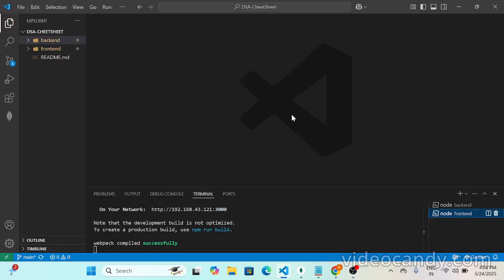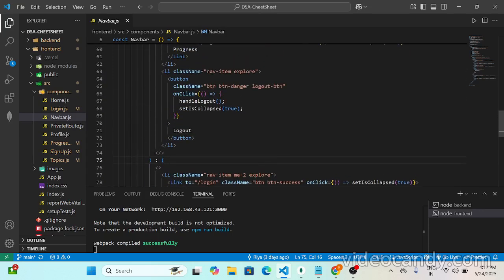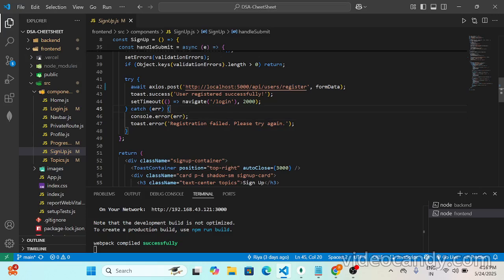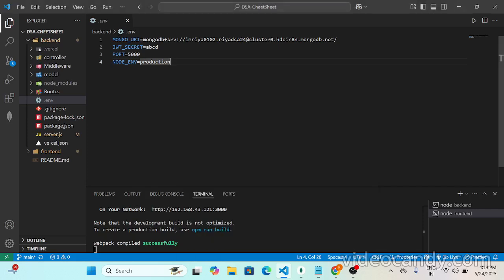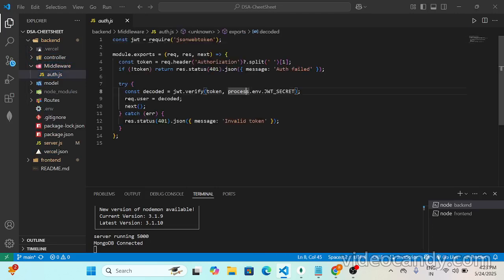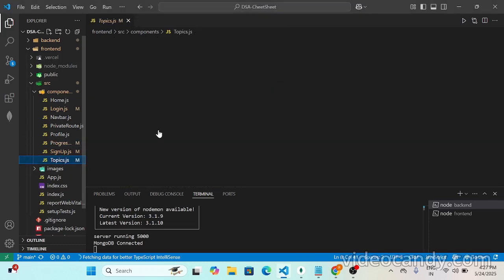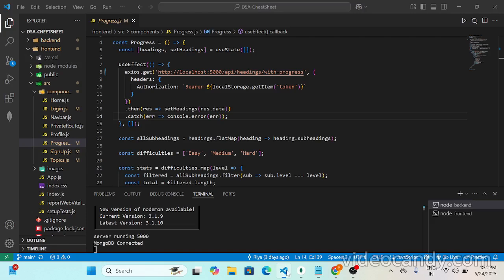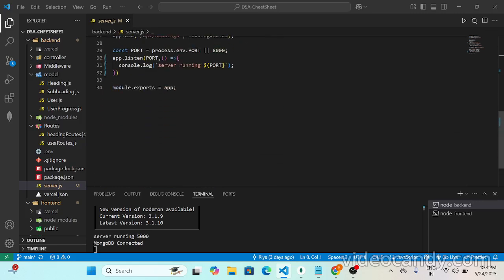Coding Tracker Web App using MERN Stack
Welcome to the walkthrough of our all-in-one  Coding Tracker Web App! 👨‍💻📚
Whether you're preparing for interviews or leveling up your coding skills in DSA, Machine Learning, Networking, or other CS topics — this app has you covered!

🔥 Features of the Web App:

✅ Login Page for students to save progress

📘 Chapter-wise Topics like DSA, ML, Networking

🧠 Sub-topics & Practice Problems per chapter

🎥 YouTube Tutorial Integration for each problem

💻 LeetCode & Codeforces Links

📄 Reference Articles for deep understanding

⚡ Difficulty Level Tags - Easy, Medium, Tough

📌 Checkbox Feature to track progress and continue where you left off!

This is the perfect tool for CS students, aspiring developers, and coding interview preppers to keep their preparation structured, resource-rich, and efficient.

Deployment: Render / Vercel / Netlify / MongoDB Atlas

🧠 Whether you’re learning MERN or building your resume project, this video guides you step-by-step.